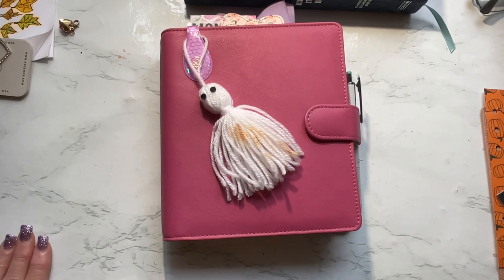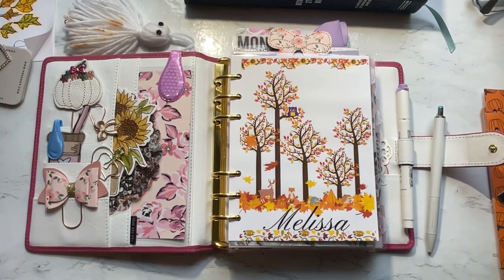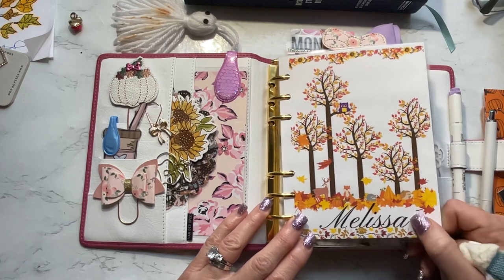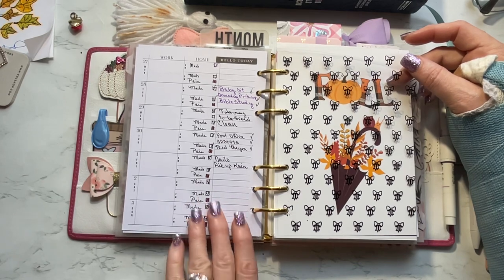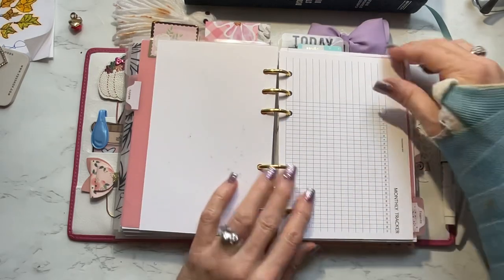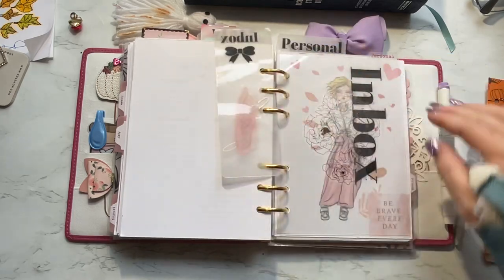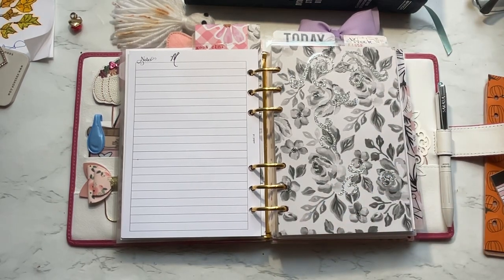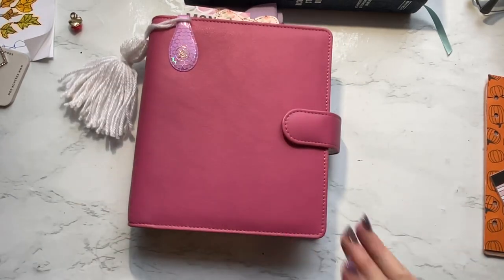A flip through my new VDS custom personal wide ring planner.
One more to love. I try to keep this baby as functional as possible and still add some cuteness. Enjoy